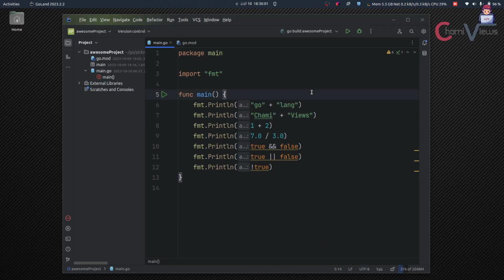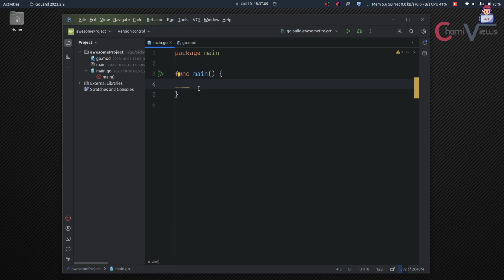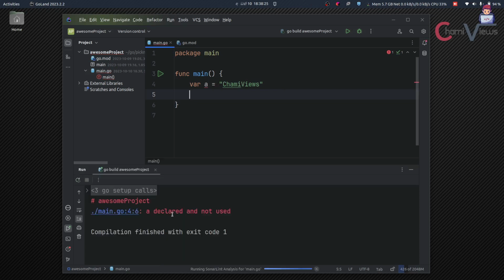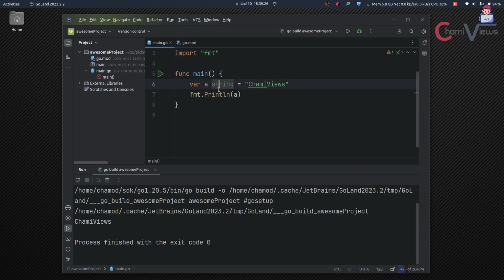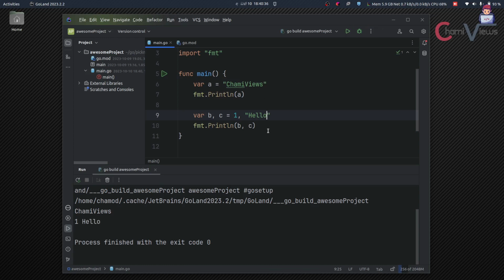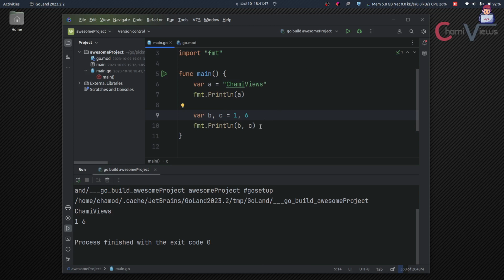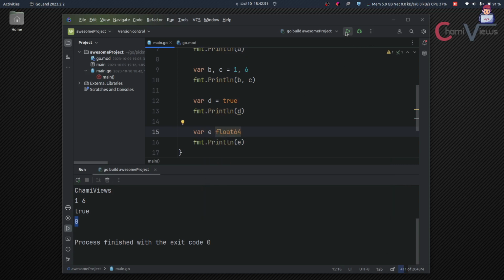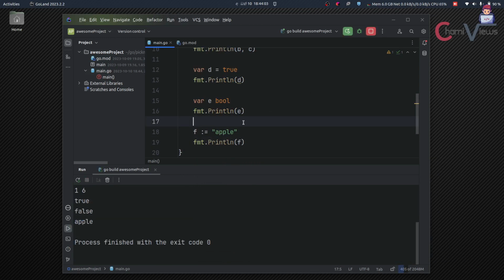Learn Go Programming from Scratch - Part 03 - Variables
Welcome to our Go programming tutorial for beginners. In this video, we'll walk you through the basics of variable declarations and assignments in Go using GoLand IDE. Whether you're new to programming or just getting started with Go, this video is the perfect starting point.

In this tutorial, we cover:

- Declaring variables
- Initializing variables
- Using different data types (string, integer, boolean)
- The shorthand for declaring and initializing a variable

By the end of this tutorial, you'll have a solid understanding of how to work with variables in Go.

Timestamps:
00:00 - Introduction
01:10 - Variable Declarations and Initializations using Different Data Types
06:30 - Variable Default Values
06:57 - Shorthand for declaring and initializing a variable
08:53 - Summary and Conclusion

🚀 About ChamiViews:
ChamiViews is your one-stop destination for a diverse range of programming languages and technology tutorials. Whether you're a beginner starting your coding journey or an experienced developer looking to sharpen your skills, this channel is tailored for you. We're passionate about sharing our knowledge and expertise in various programming languages, including Python, PHP, Java, C, Angular, Go, and more.

📚 What You Can Expect:
- In-Depth Tutorials: We provide comprehensive tutorials and guides on a wide range of programming languages, frameworks, and tools. We've got you covered from getting started with the basics to diving deep into advanced topics.

- Real-World Projects: Explore practical coding examples and real-world projects that demonstrate how to apply your programming skills to solve actual problems.

- Tech Insights: Stay up-to-date with the latest trends and developments in the tech industry. We offer insights into emerging technologies, best practices, and industry news.

- Problem-Solving: Learn how to approach and solve common coding challenges, algorithms, and data structures. We'll help you master problem-solving skills that are crucial for any programmer.

- Programming Tips and Tricks: Discover handy tips, tricks, and shortcuts to boost your productivity and efficiency as a developer.

- Community and Collaboration: Join our growing community of like-minded learners, share your thoughts, and collaborate on exciting projects. We're all about fostering a supportive and engaging community.

Join us on this exciting journey of learning, coding, and innovation. We can't wait to have you as part of our ChamiViews community!

Go Programming, Golang Tutorial, Go Variables, Variable Declarations, Variable Assignments, Programming for Beginners, Learn to Go, Go Programming Language, Go Tutorial, Go Basics, Go Language, Go for Beginners, Go Programming for Beginners, Go Variable Tutorial, Go Data Types